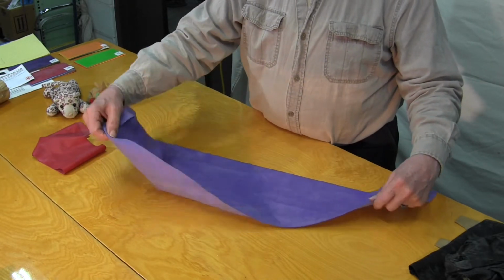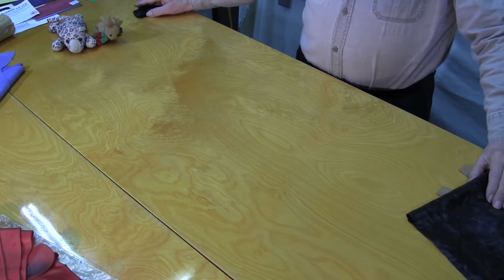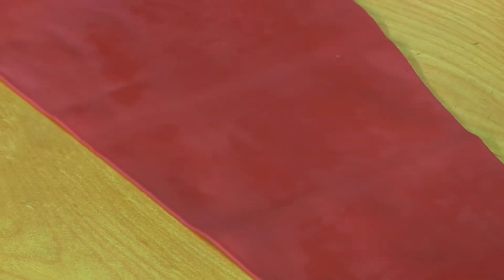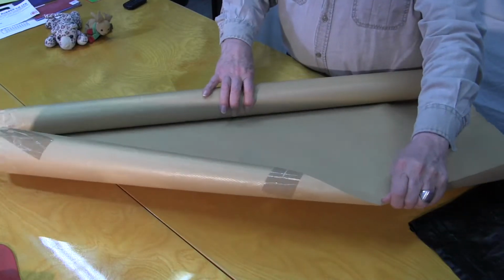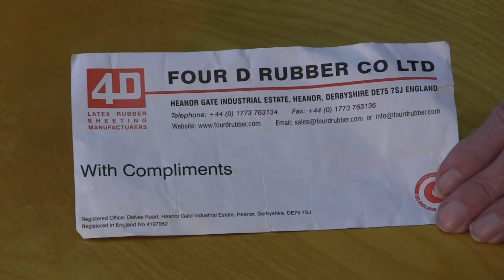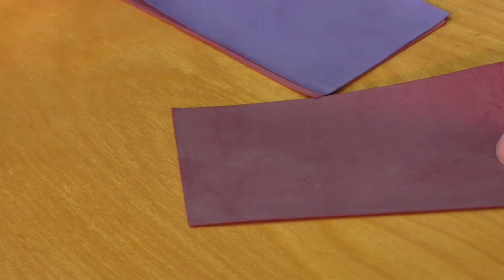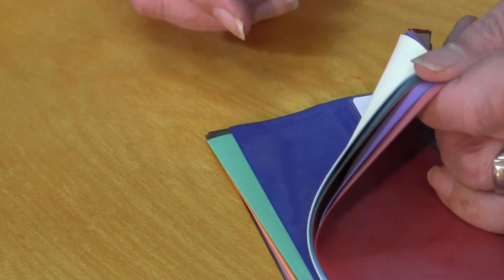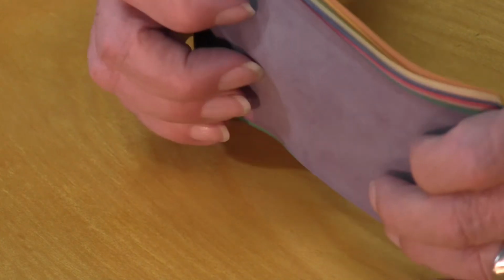Latex 004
Published:
#: 004 latex

IN THIS VIDEO:
I will talk about latex, how long it last, sheet and molded latex, thickness and colors.